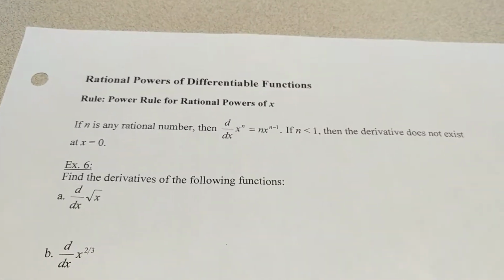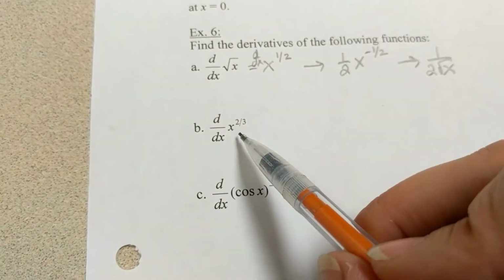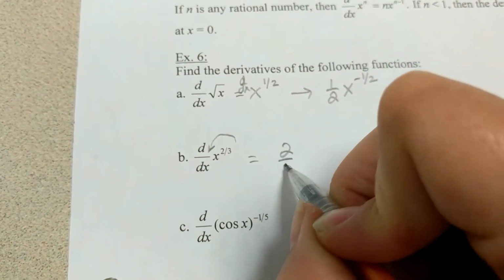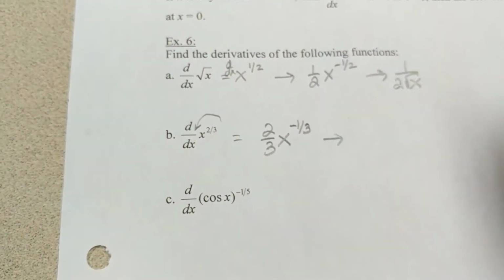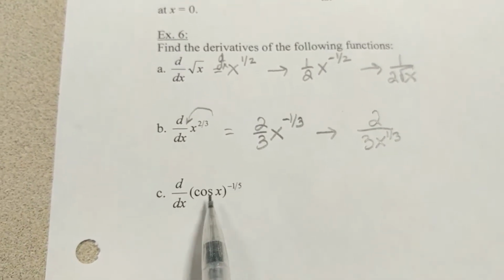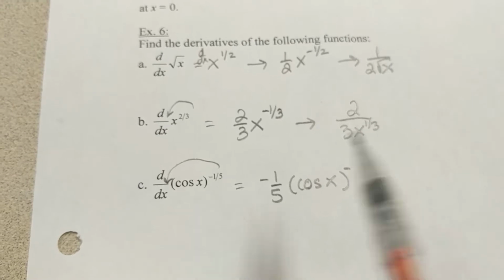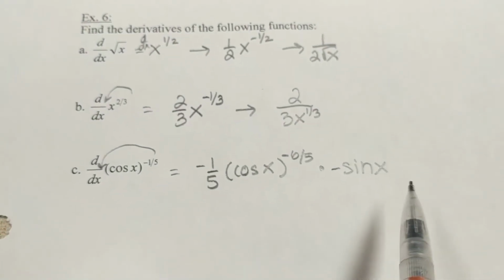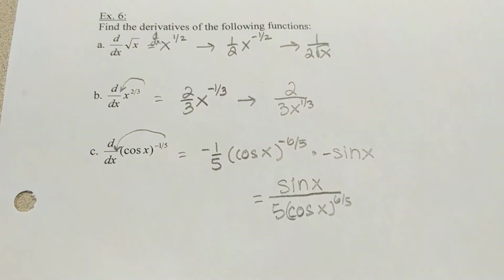3.7 notes, part 3